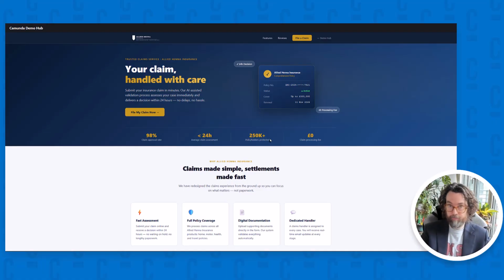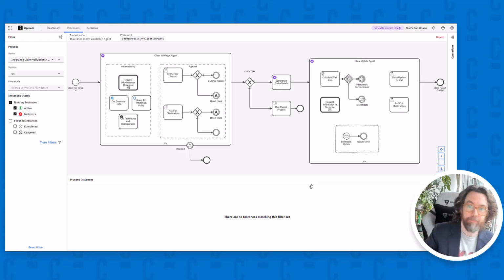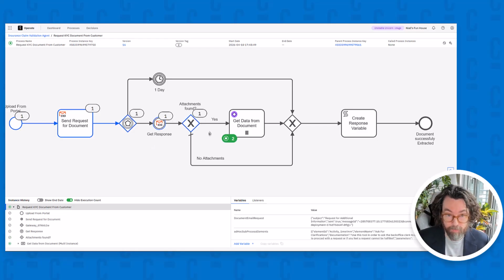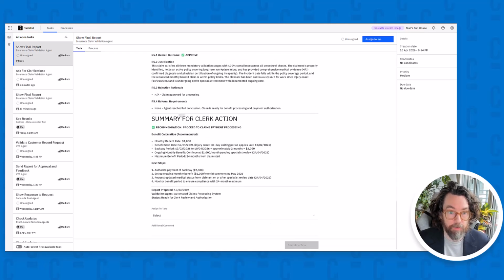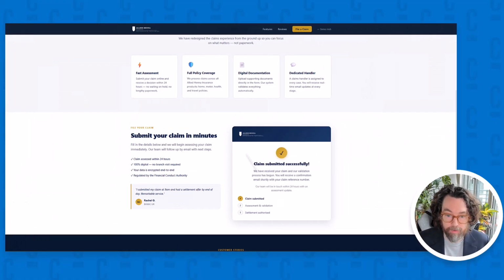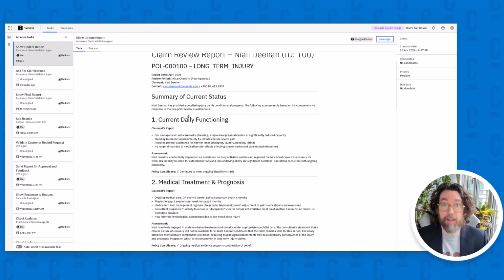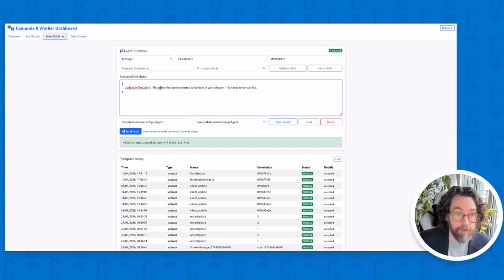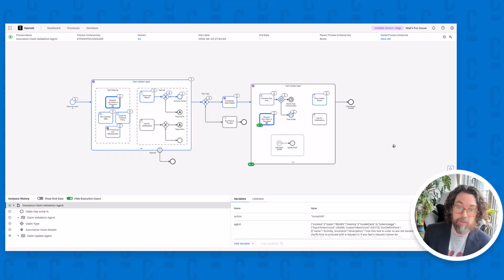Demo: Camunda's Long-Running Agents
This is a demo that showcases how Camunda can be used to build long-running process agents.
This demo shows an insurance use case where a claim for injury can lead to months of follow-ups by an agent